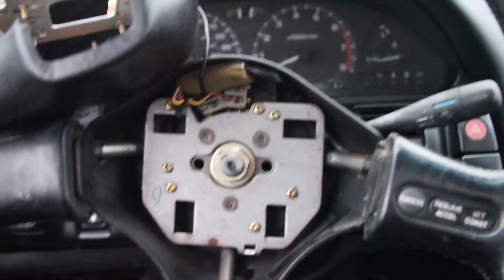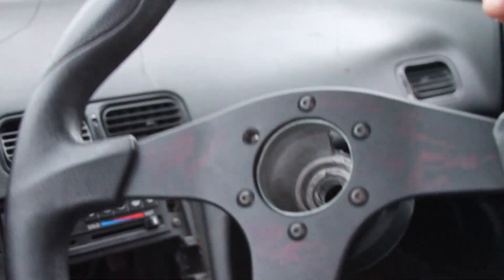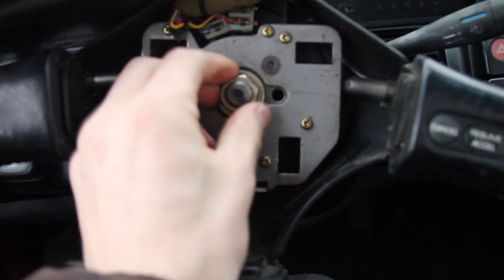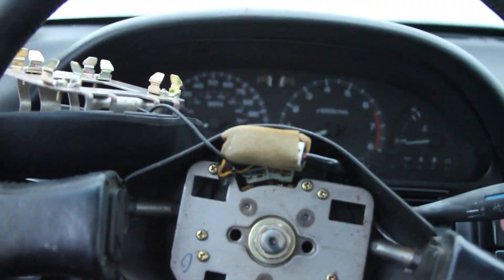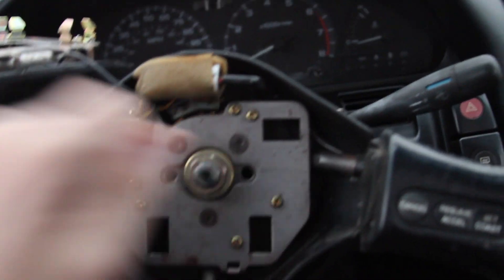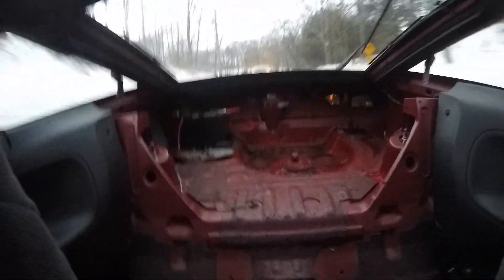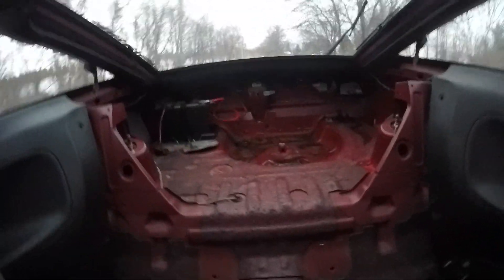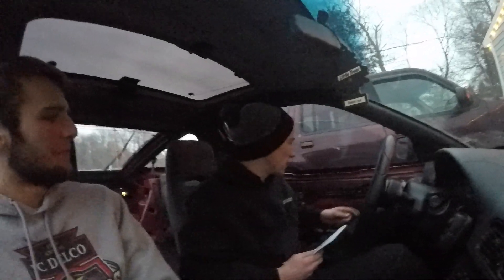MY 240SX SHOOTS FLAMES!!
Another 240sx video! We got a lil more work done on it and realized that it shoots flames. Gotta get it running leaner.